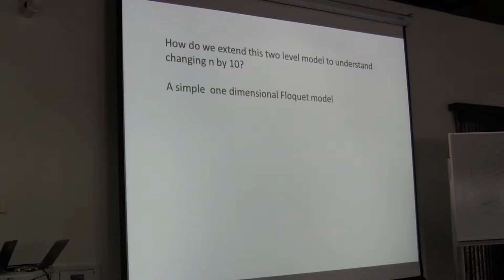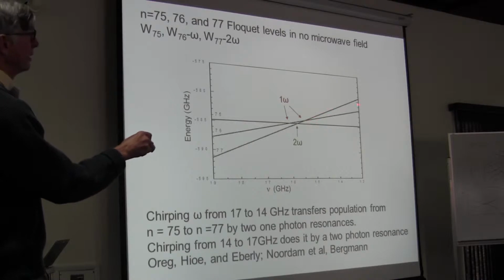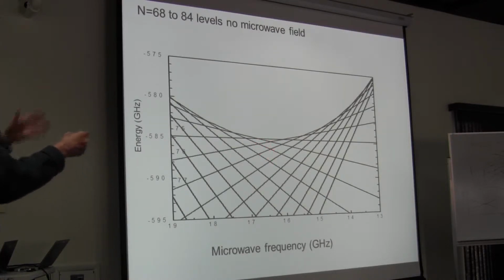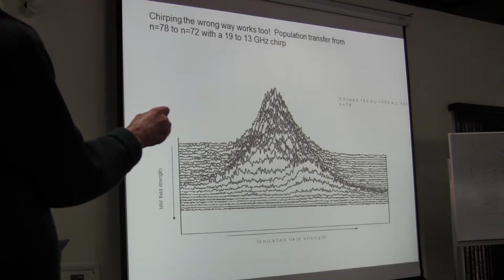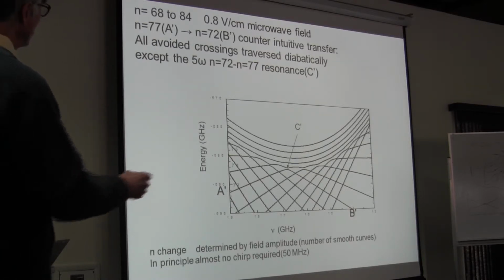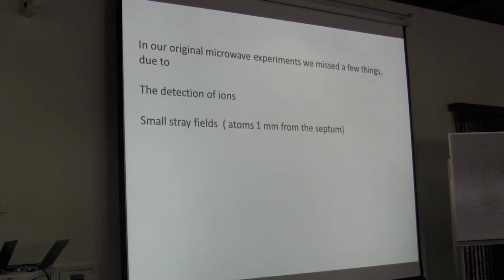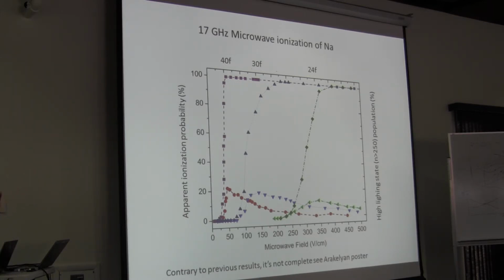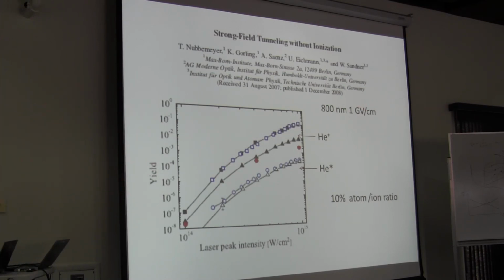Tom Gallagher (2), Rydberg Atoms in Strong Microwave Fields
Lecture II part II - Monday, January 6, 2014
Tom Gallagher, University of Virginia, lecturing during ITAMP/B2 Institute Winter Graduate School on AMO Physics held at the B2 campus in Arizona January 4-12,2014.